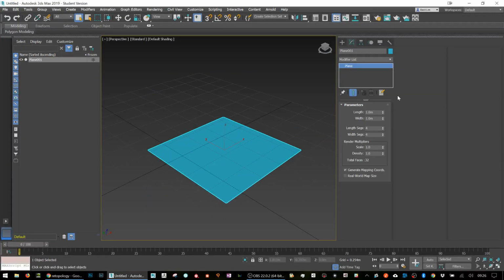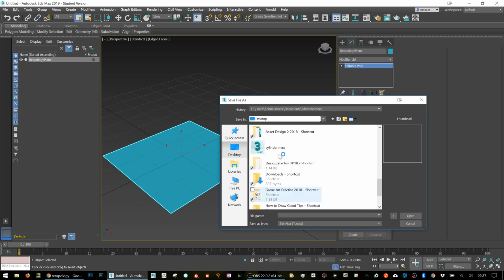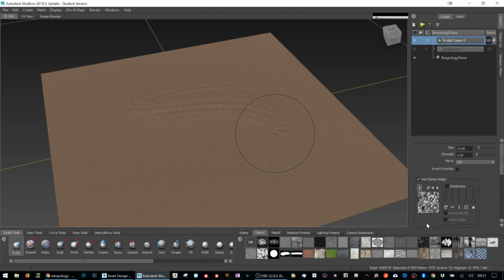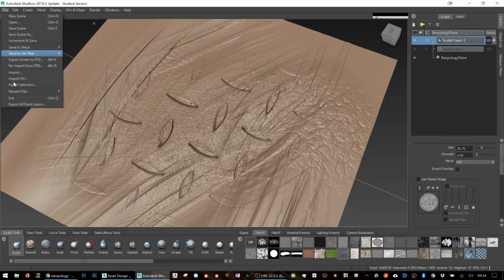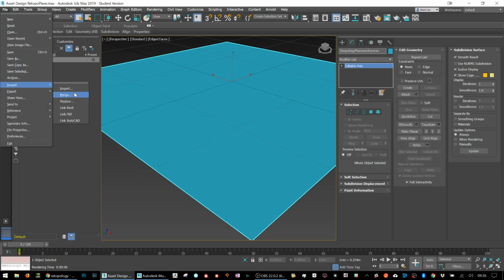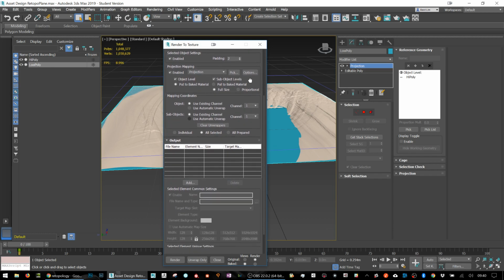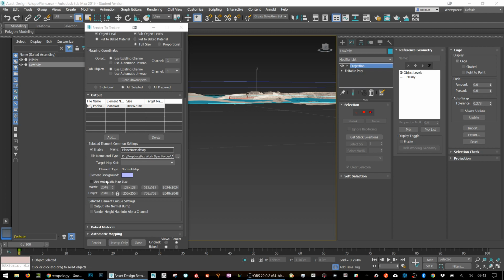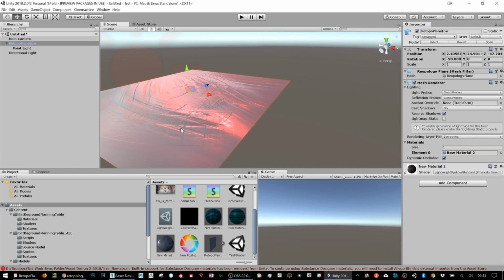Asset Design Week 12: Retopology